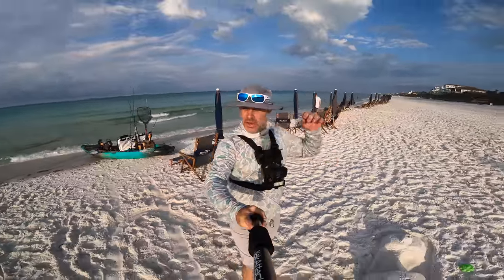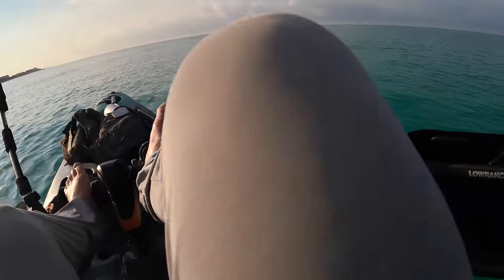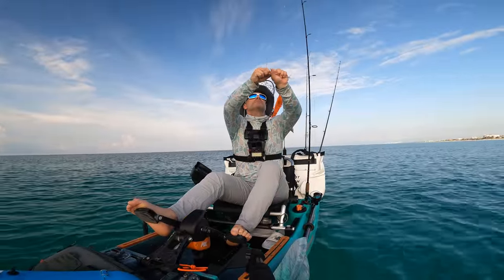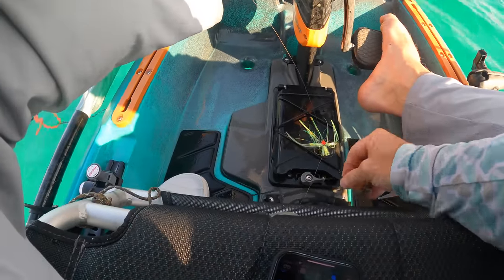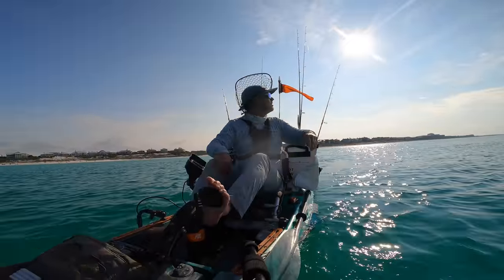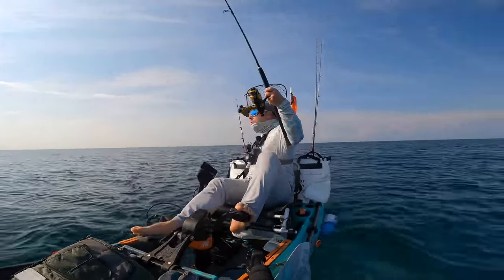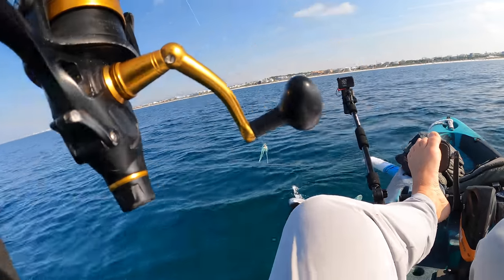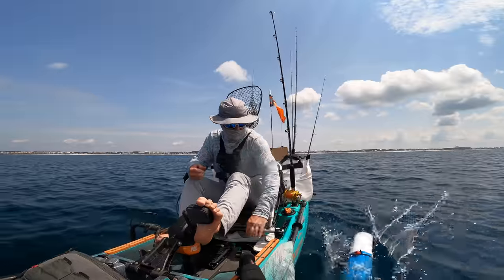This is WHY You Use Live Bait Offshore Kayak Fishing!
You can view the whole lineup of Old Town Kayaks